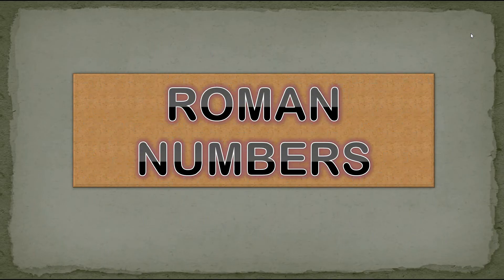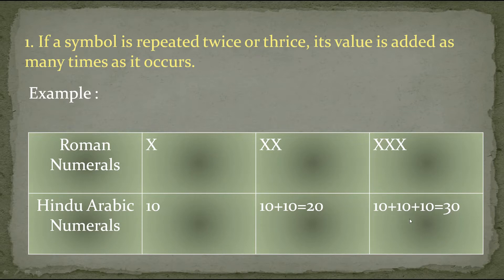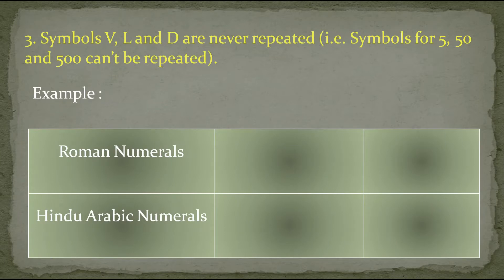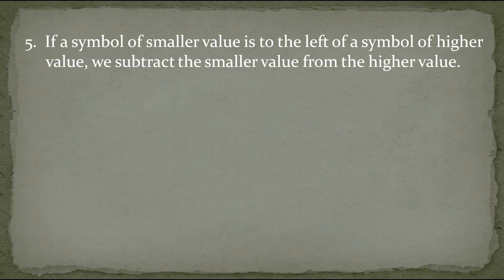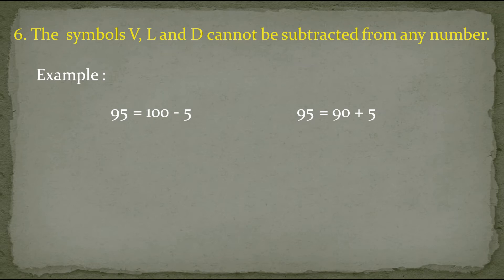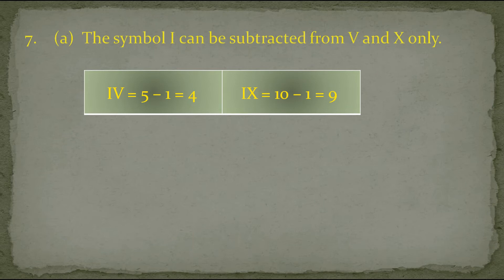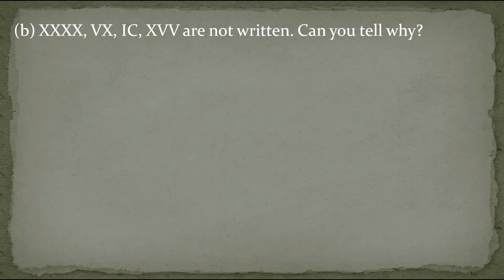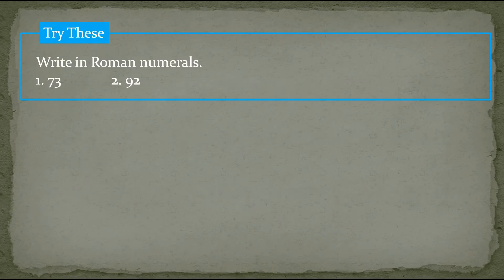Writing Roman Numbers 1 to 100 and more | Grade 6 | CBSE/NCERT | Rules to write roman numbers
Hello,
I am Prerana Welcome to Knowledge Of Maths
In todays video I have explained about Roman Numbers.
You will learn how to write Roman numbers. As well as you will learn the rules to apply while writing Roman numbers.
It will encourage me.